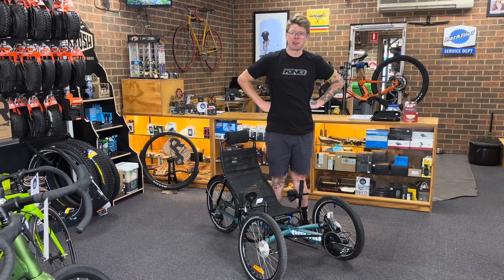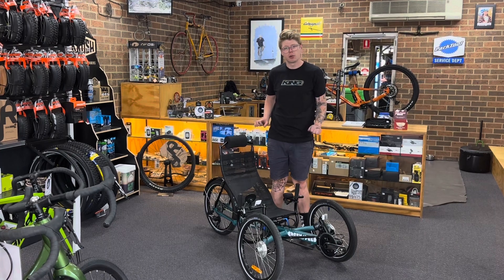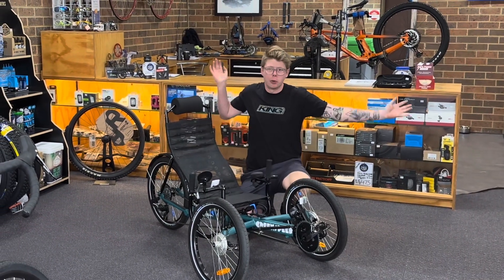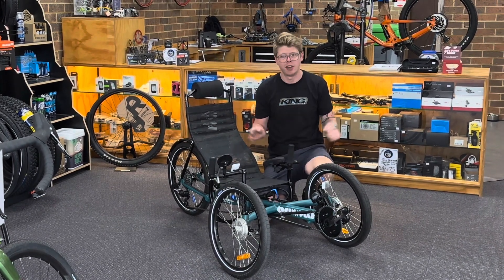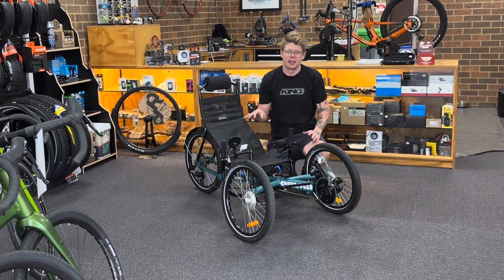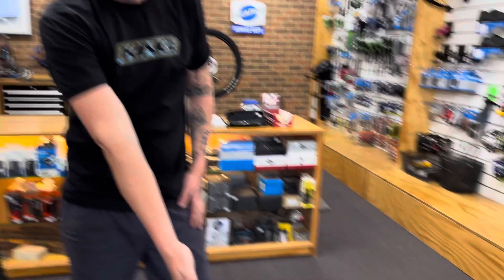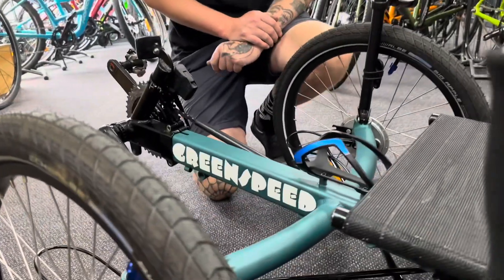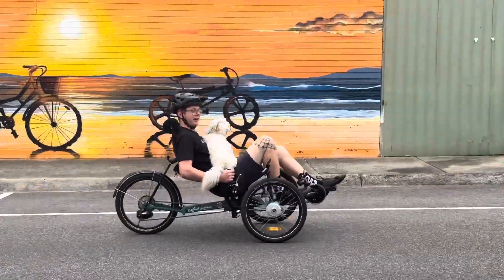BIKE OF THE DAY #31 - Custom Greenspeed Recumbent bike (Sram AXS, Custom Cerakote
Hey guys!
We are back for another BIKE OF THE DAY !

Well…… Recumbent of the day!